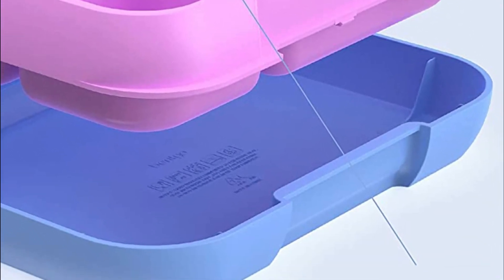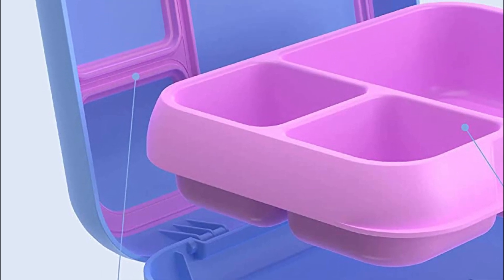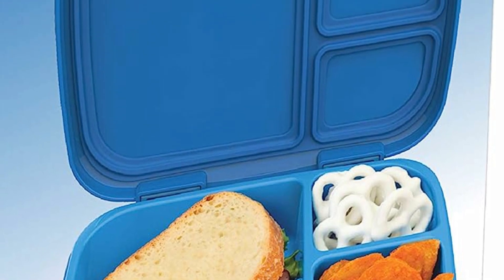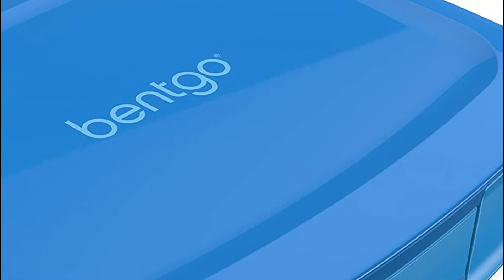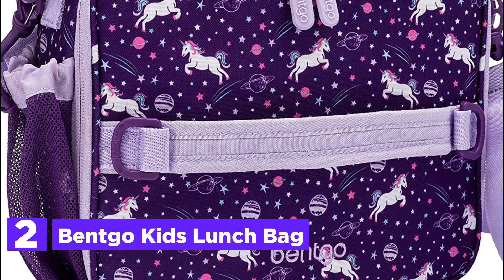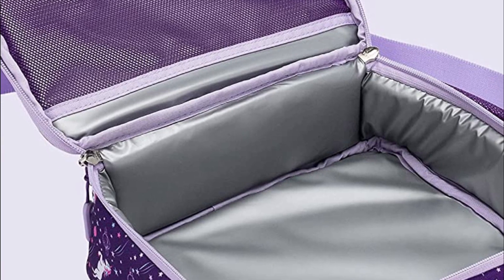Best Bentgo Lunch Boxes Innovative Designs for On the Go Eating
5. Bentgo Prints Insulated Lunch Bag

4. Bentgo Bento-Style Lunch Box

3. Bentgo Versatile 4-Compartment Lunch Box

2. Bentgo Kids Lunch Bag

1. Bentgo 5-Compartment Lunch Box